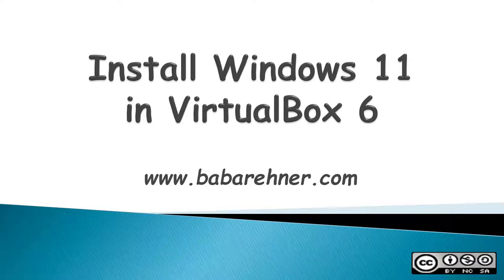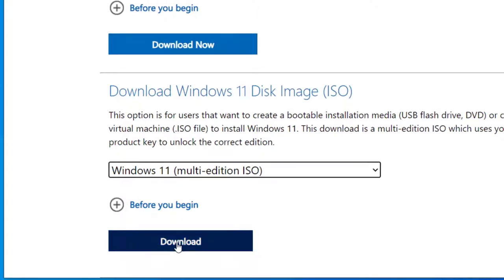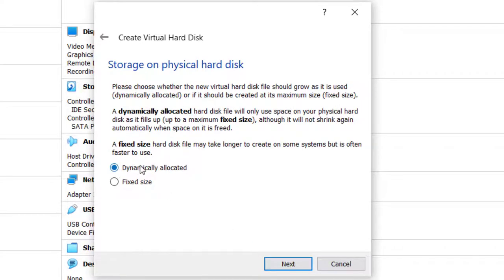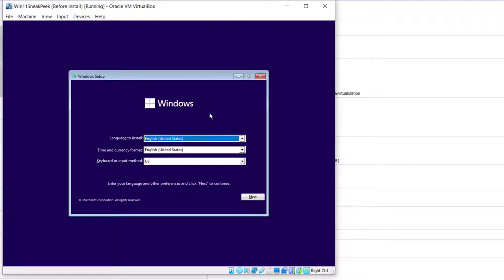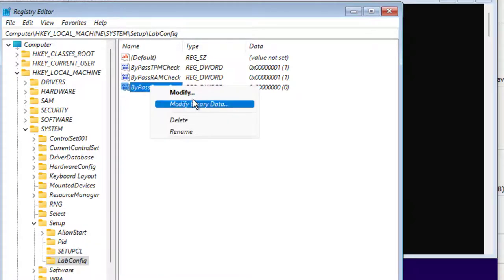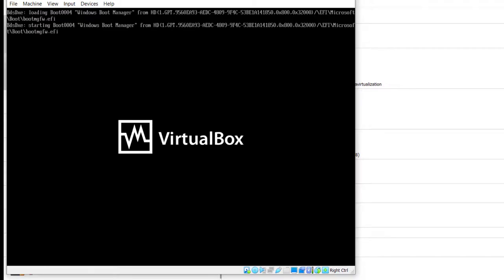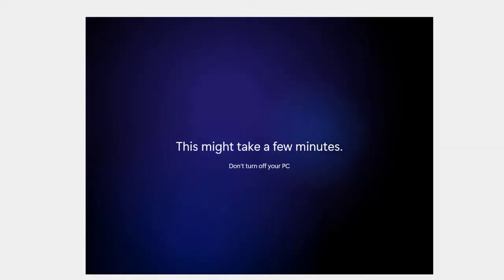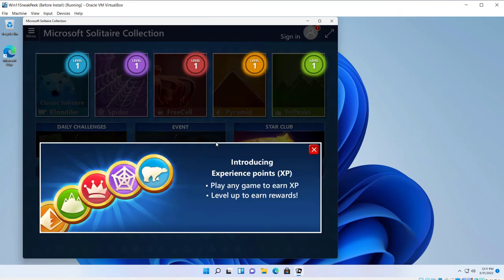Download, Install and Configure Windows 11 in VirtualBox 6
Do you want to take a peek at Windows 11 but don't have all the necessary Microsoft required hardware to run Win11. Try running Win11 as a virtual machine with VirtualBox. If your host computer meets the minimum requirements listed in this video simply download Win11 iso  (you choose the edition), edit the Win11 registry and fire up a Win11 install for a look see.

See 'Install Windows 11 in Virtual Box 7; Sign In as Local User if you want to see how to install Windows 11 in VirtualBox 7, no editing of the registry required.

Update 3/22/2023: This machine would not run in VBox 7.06 until I made the following change-
In Oracle VM VirtualBox Manager -- Details -- Display -- Graphics Controller
1. Change VBoxSVGA to VBoxVGA
2. Disable or uncheck Enable 3D Acceleration.
After that you will have to reset the display setting in both Windows 11 and VirtualBox view to get back to 1920x1080 resolution.

0:00 Introduction
1:55 Download Windows 11 iso file
4:03 Configure VirtualBox virtual machine for Windows 11
7:24 Configure Windows 11 registry to run as VirtualBox virtual machine
11:02 Finish Install
16:11 Install Virtual Box Guest Additions
18:33 Play MS Solitaire (just kidding)

8 Easy Steps to Install Windows 11 on VirtualBox- No TPM and SecureBoot